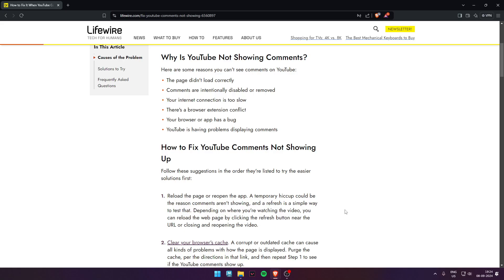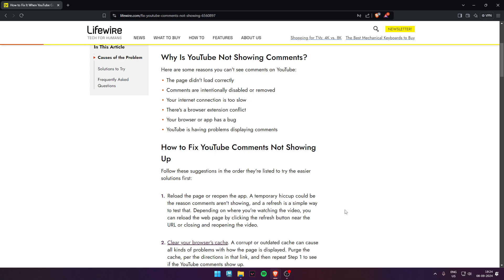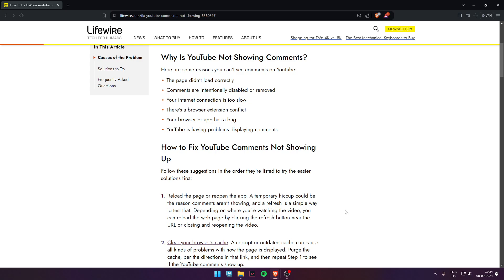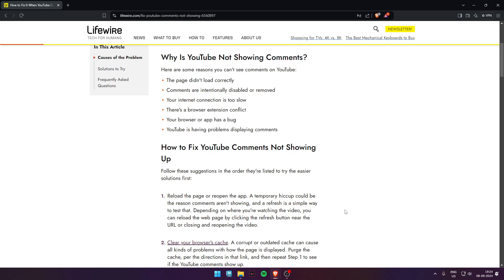✅ How To Fix Description Not Showing On YouTube App (Full Guide)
Learn how to fix the issue of video descriptions not showing on the YouTube app with this step-by-step guide. Follow our troubleshooting tips to resolve the problem and enhance your viewing experience.

Key Learning Points:
• Troubleshooting YouTube app display issues
• Step-by-step guide to resolving description visibility
• Improving your YouTube app functionality